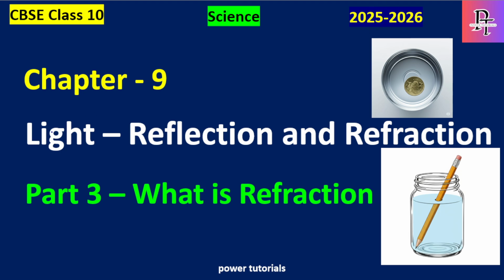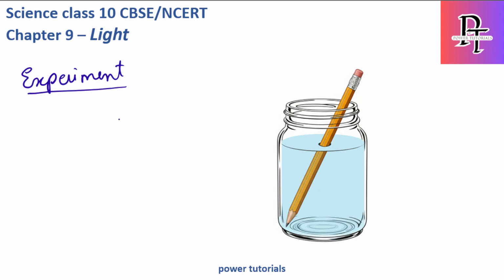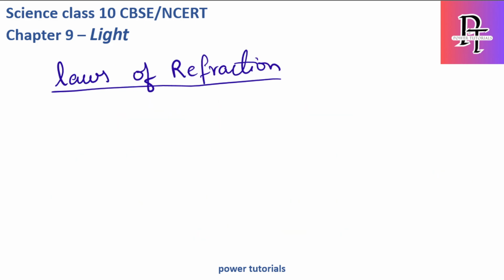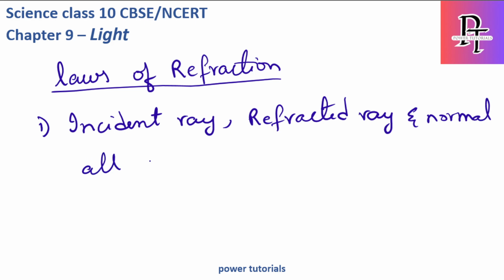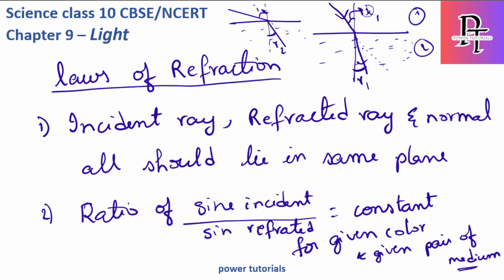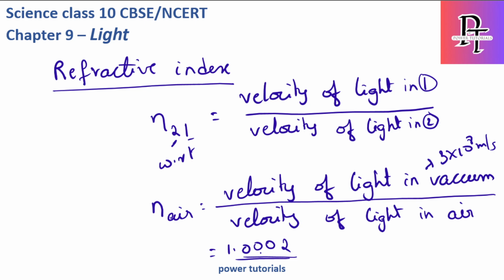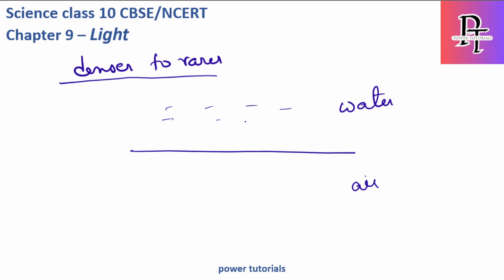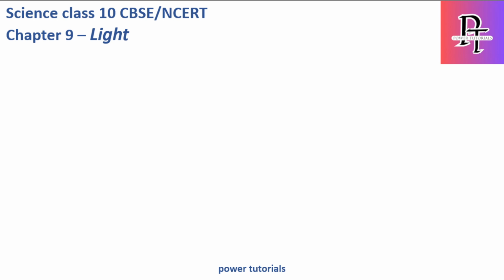Master light chapter with clear explanation || part 3 || power tutorials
timestamps
03:02 - Experiment for refraction
04:00 - What is refraction
05:38 - Why refraction
08:30 - Laws of refraction
13:00 - What is refractive index
15:00 - What happens when light ray travels from rarer to denser medium

Maths Chapter 1 Real numbers